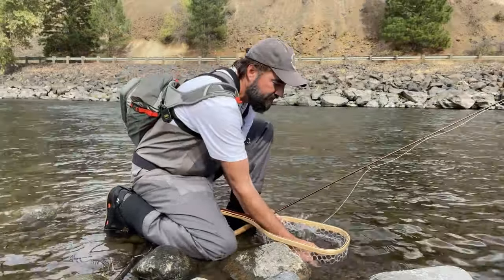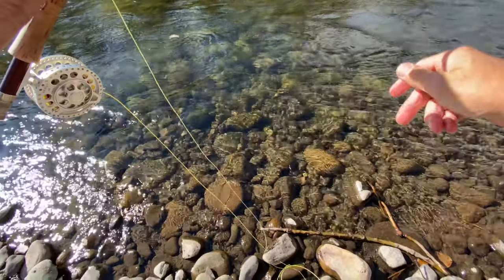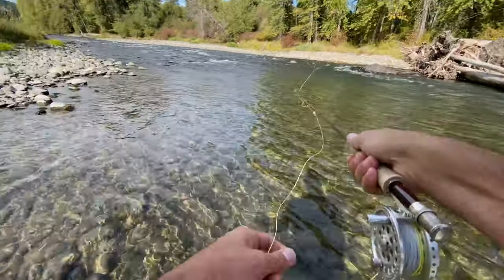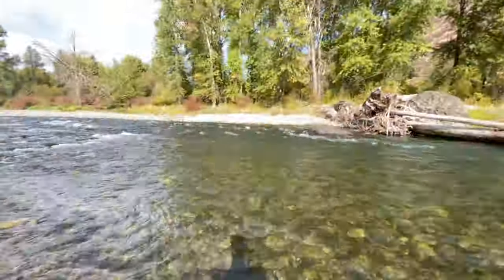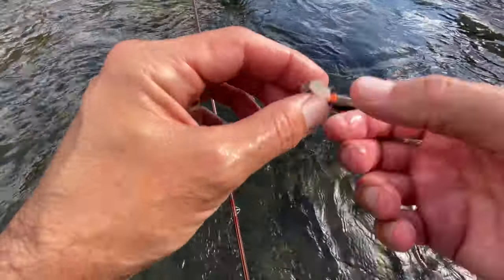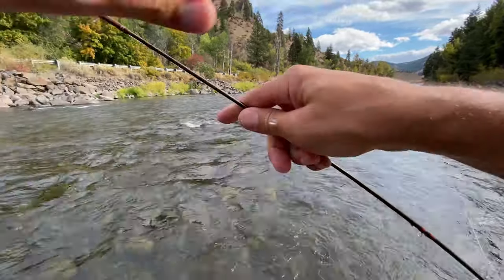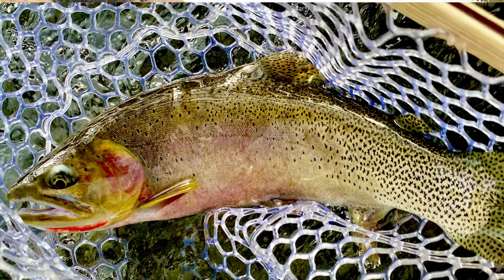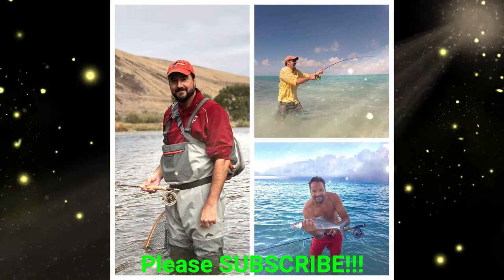Fly Fishing a Freestone River for Wild Rainbow & Westslope Cutthroat Trout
I recently explored a freestone river in the Cascade Mountain Range and discovered a true hidden gem.  Full of wild Rainbow and healthy Westslope Cutthroat Trout, this amazing small river did not disappoint!